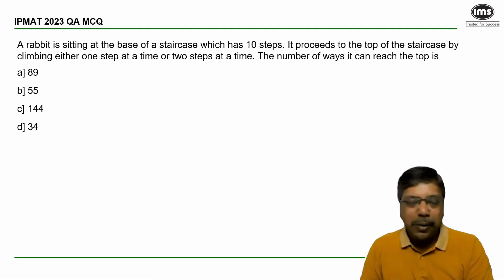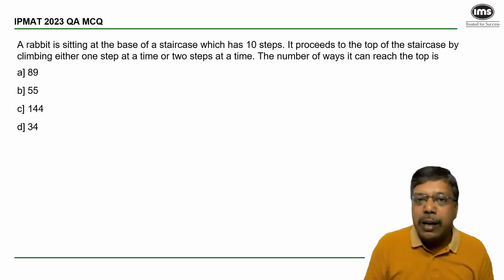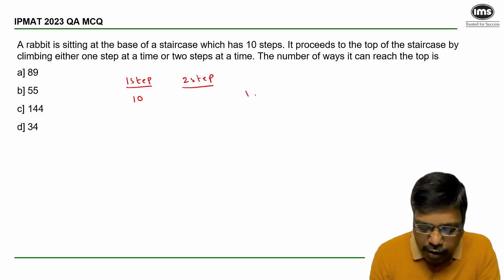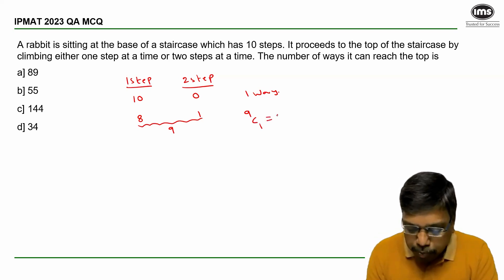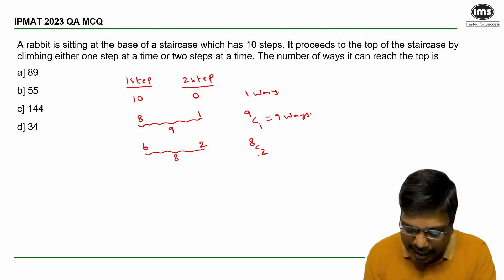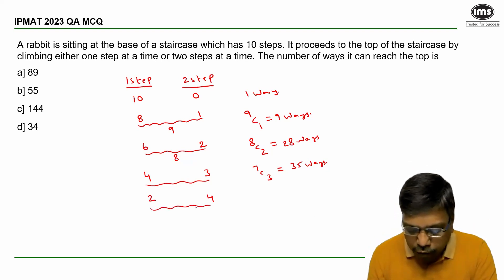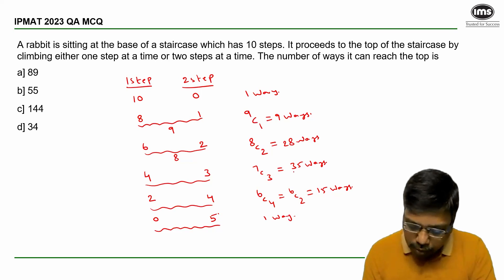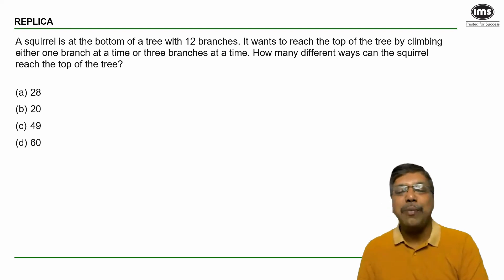IPMAT PYQs with Solution | IPMAT Modern Math Questions - 8 | IPMAT 2024 Preparation | Durga Sankar